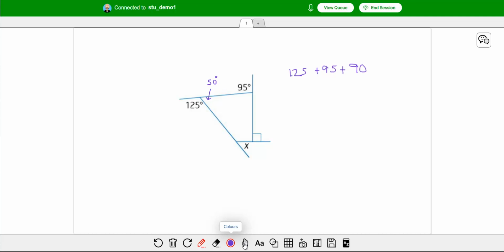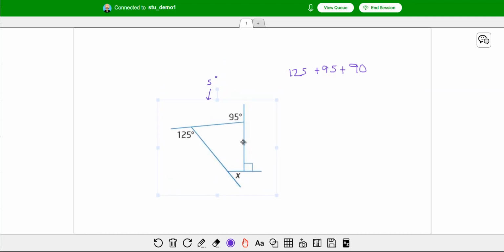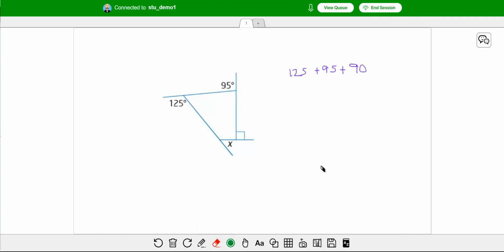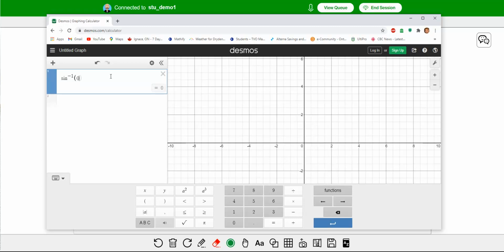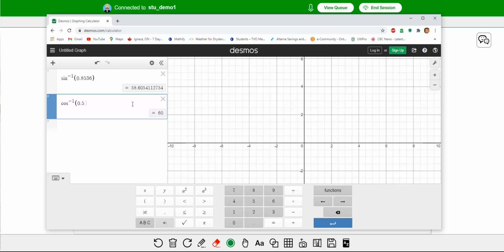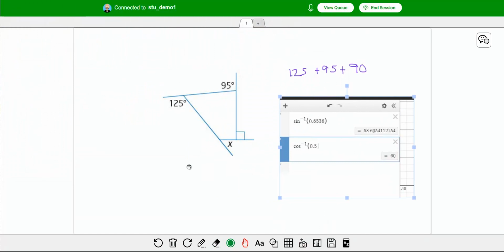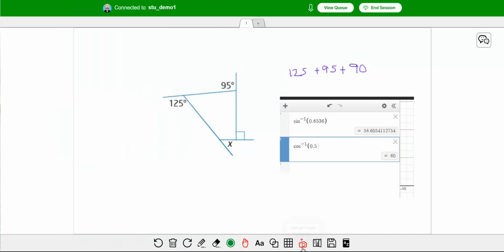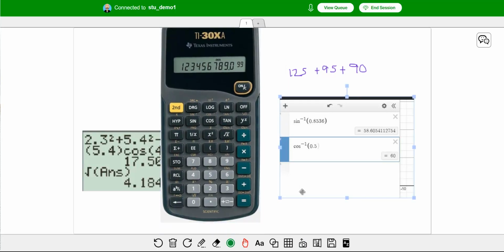Whiteboard Strategies for Deleting Objects and Showing Calculations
This tutorial shows a strategy that can be used to delete parts of drawings on a Mathify whiteboard without removing parts you want to keep.  It also shows ways you can show students calculations using DESMOS and TI's virtual calculator in conjunction with the snipping tool.